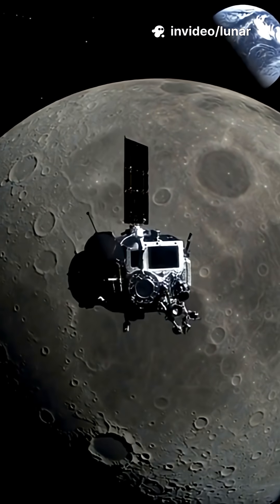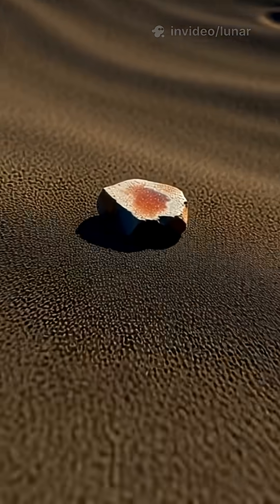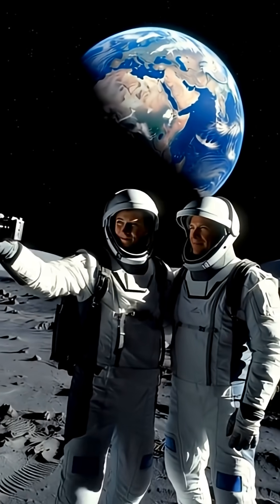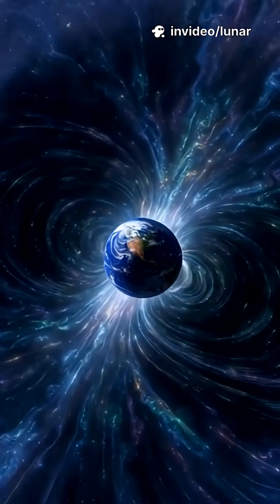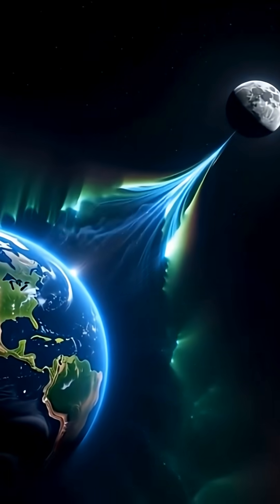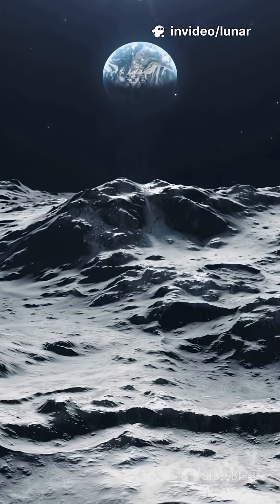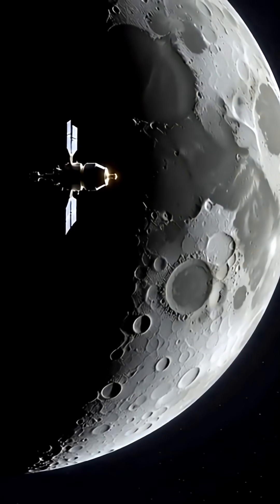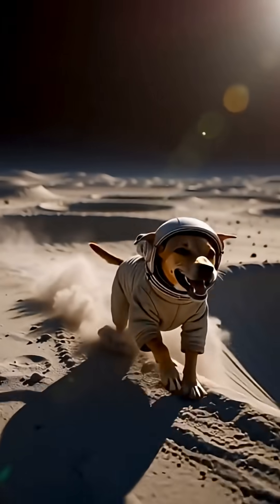The Moon Is Rusting — And It Should Be Impossible!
Why is the Moon showing signs of rust? In this short video we break down the wild theory: lunar hematite, tiny amounts of water, and Earth’s magnetic shield may be combining to oxidize the Moon’s surface. Scientists found reddish hematite on the lunar poles.
Solar wind, oxygen from Earth, and micrometeorite impacts could be the culprit. Quick, visual, and science-backed explanation for curious space fans and skeptics alike.